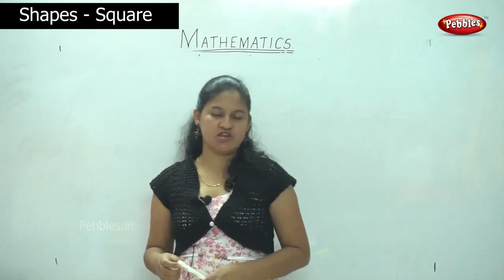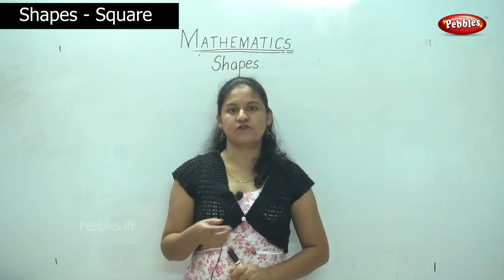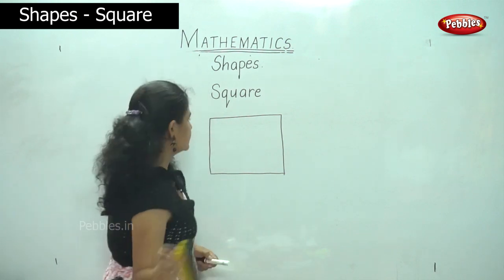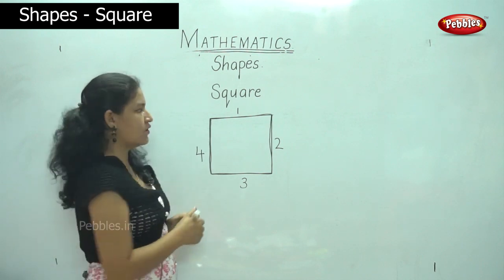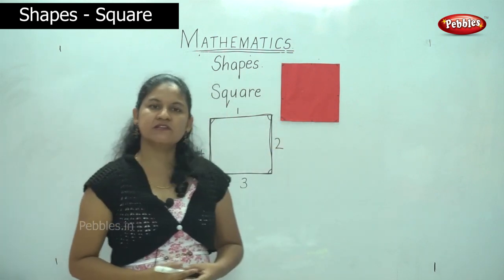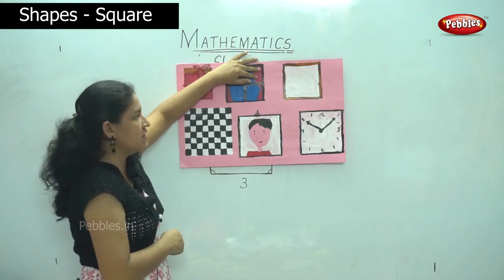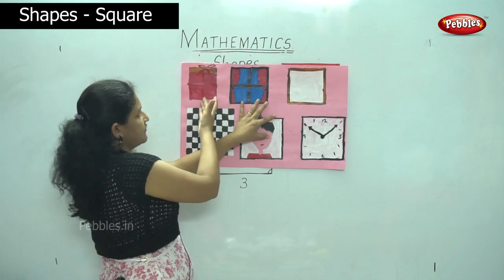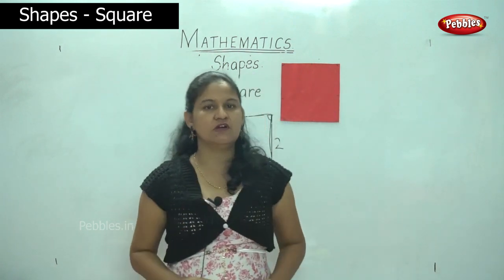1st STD Maths CBSE Syllabus | Learn Shapes - Square | Mathematics Lesson -31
1st STD Maths CBSE Syllabus | CBSE Maths | Learn Shapes  - Square | Mathematics Lesson -31